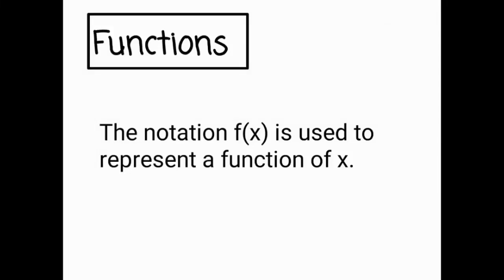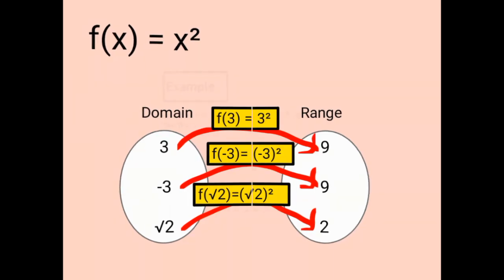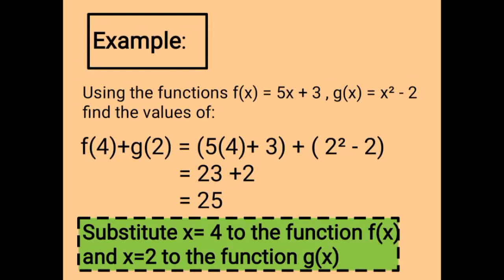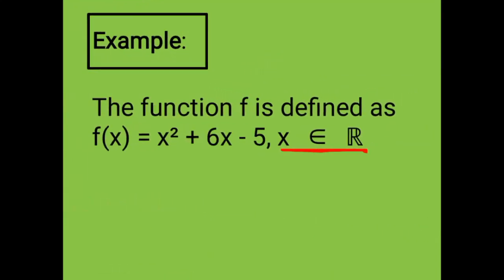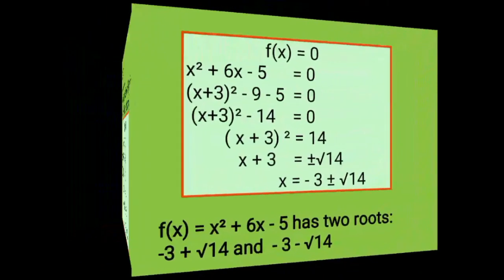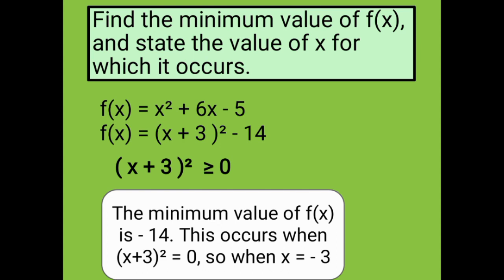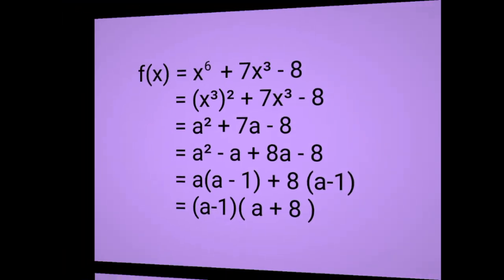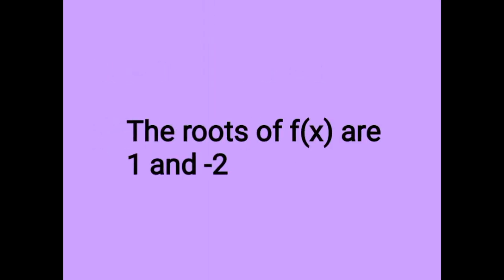Functions- EASY LEARNING-find the minimum value of a function and the value of x for which it occurs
In this video I'll be covering about Functions. What is a Function? What is Domain and Range? How to find the minimum value of a function f(x), and the value of x for which it occurs? Lessons will be covered with Clear Definitions and Examples.